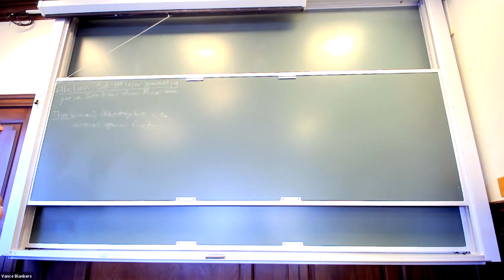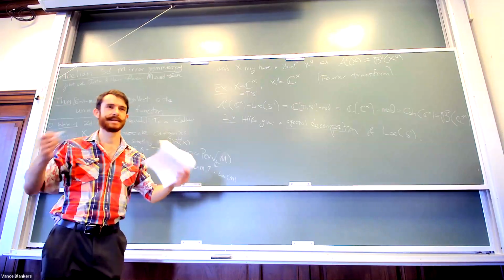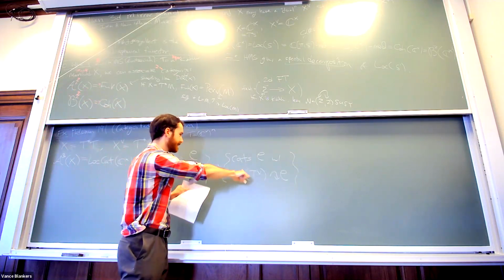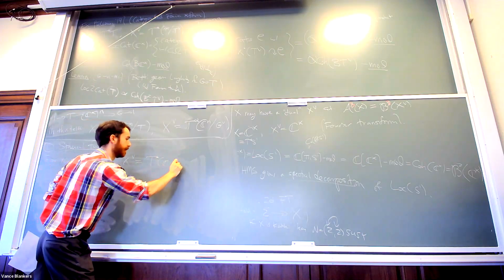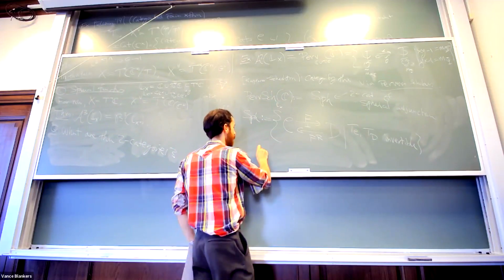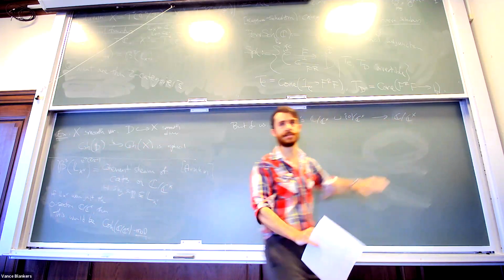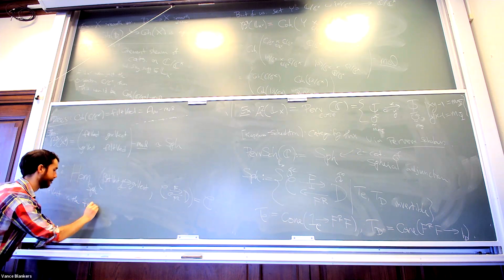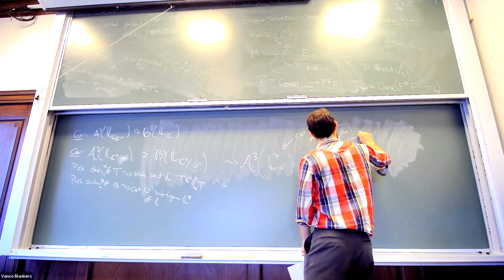GPRT: Ben Gammage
Abelian 3d mirror symmetry